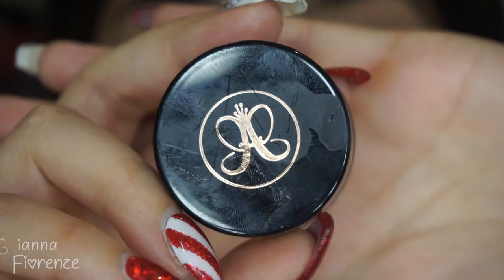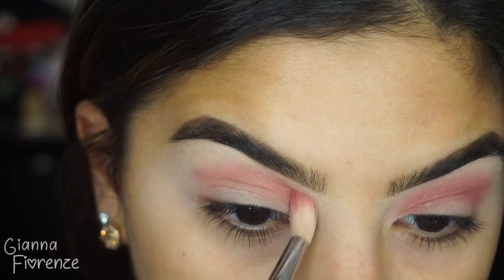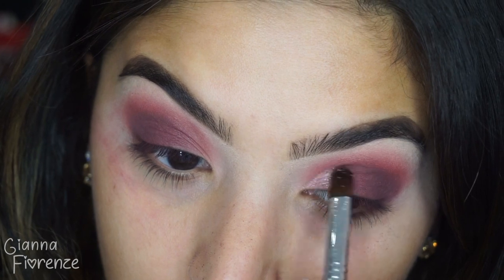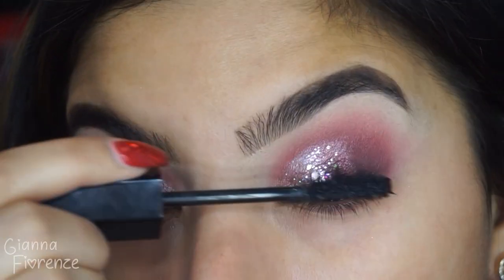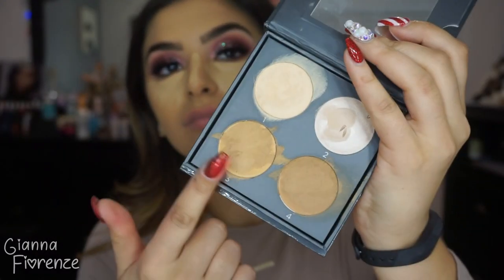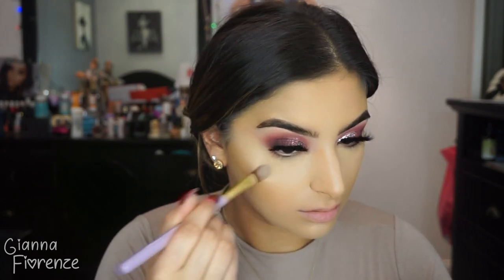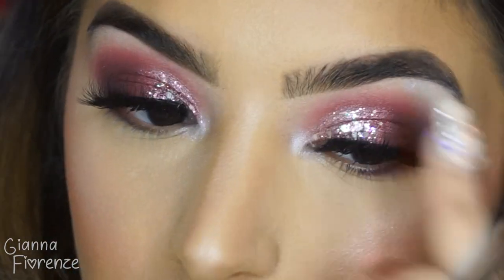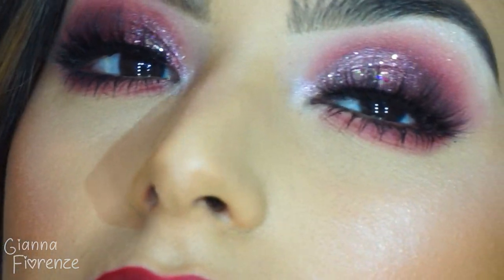Valentine's Day Glam || Huda Beauty Mauve Obsessions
Products:
Kate Somerville Nourish Moisturizer
Anastasia Beverly Hills Dipbrow in Chocolate
tarte shape tape concealer in light neutral/medium
ABH Clear Brow Gel
MAC Painterly Paint Pot
Huda Beauty Mauve Obsessions Palette
Marc Jacobs Velvet Noir Mascara
Smashbox Primerizer
NARS Naturally Radiant LW Foundation in Barcelona
Cover FX Contour Kit in Light Medium
Japonesque Kumadori Sponge
Kat Von D Lock It Setting Powder
KKW Powder Contour Kit in Medium

BECCA Cosmetics Apres Ski Palette
Huda Beauty Famous Liquid Matte Lipstick
Tatcha Dewy Mist Spray

Brushes:
ABH 12
Sigma P89
Sigma E35
Sayme 2.3
Sigma E45
Sigma E58
Sigma F83
Sigma Precision 3DHD
Sigma F37
KKW Brush
Sigma F10
Sigma E30
Morphe M501